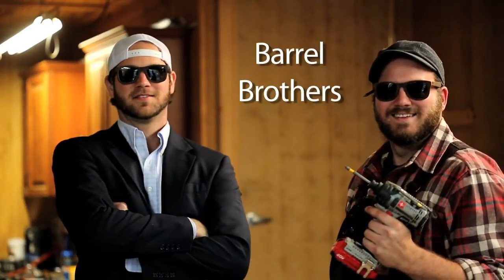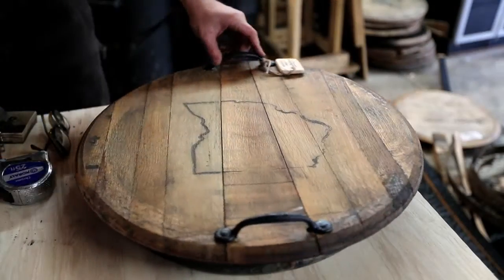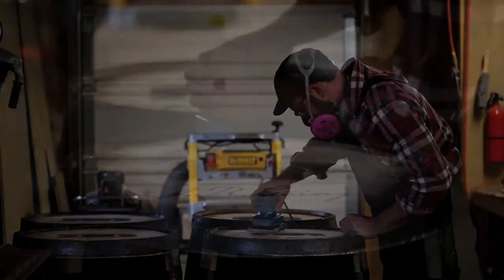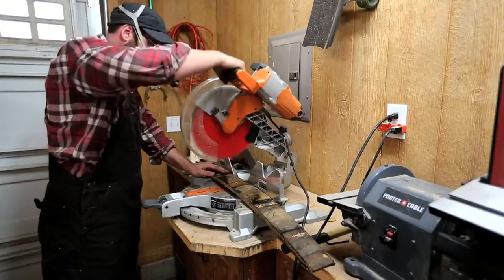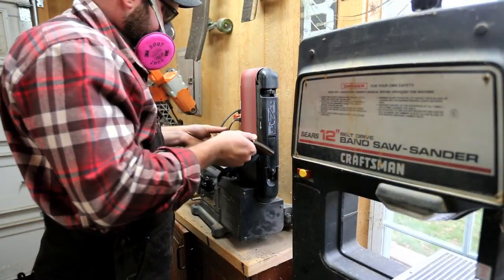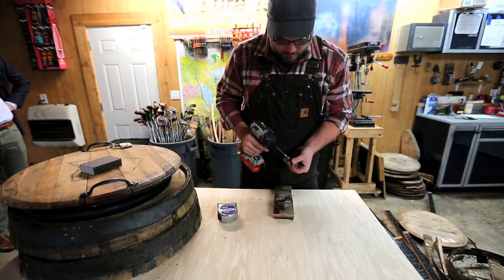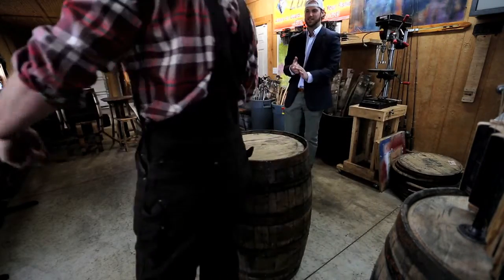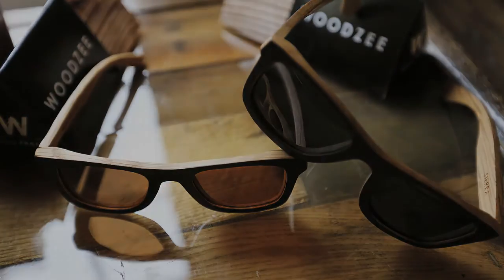Brothers make furniture from whiskey barrels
Columbus company transforms barrels into clocks, bottle openers and more